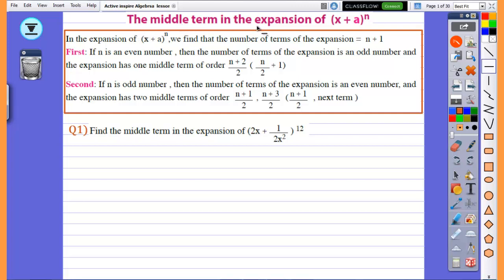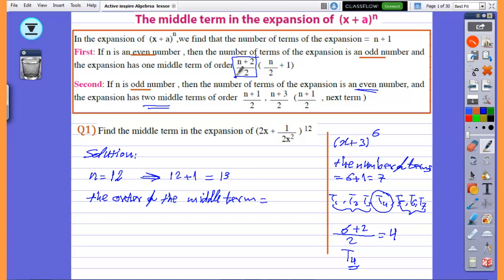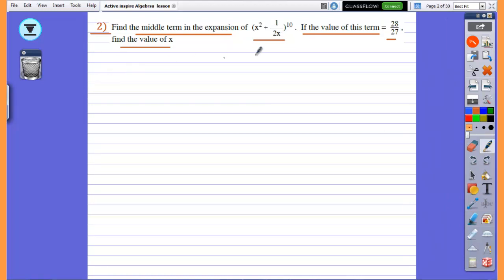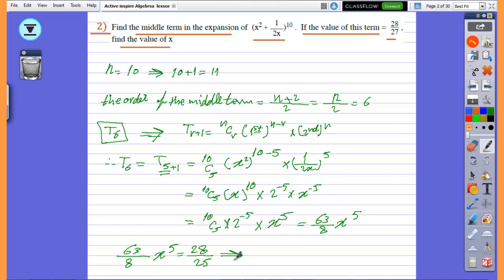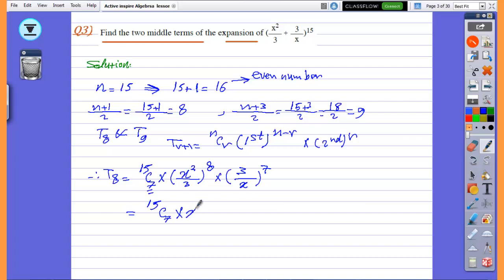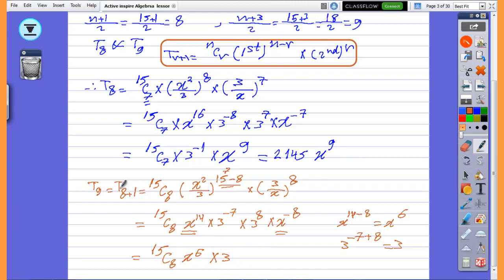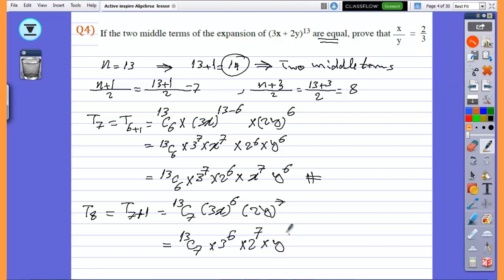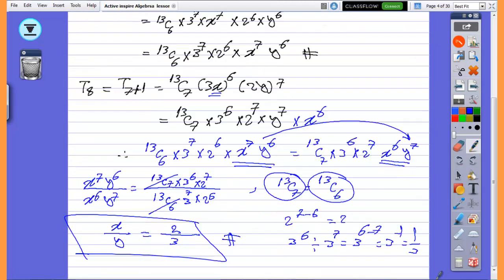| sec 3 | 2020- 21 | middle term(s) in | binomial theorem | problems and solutions